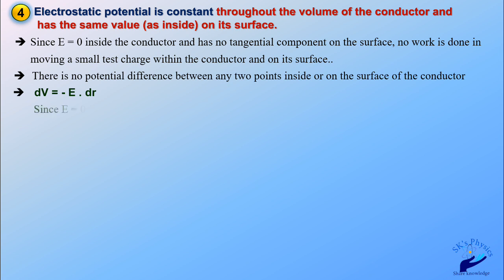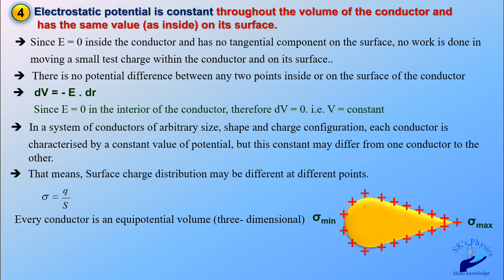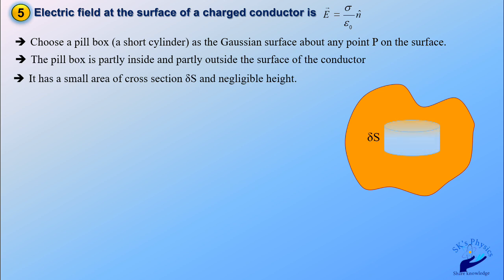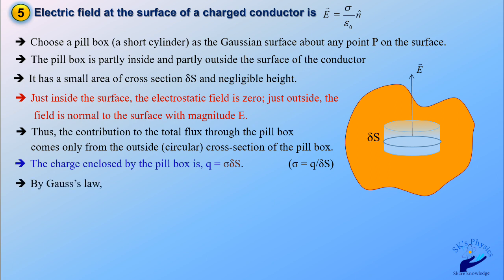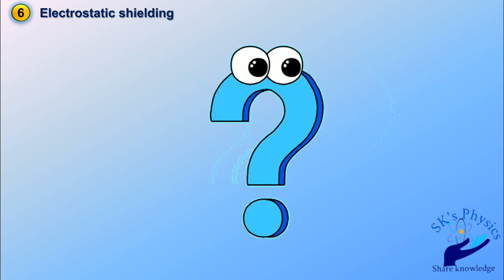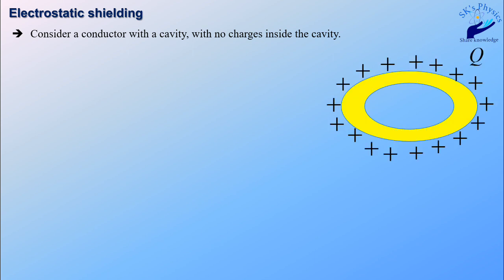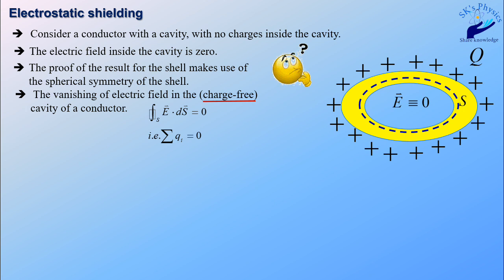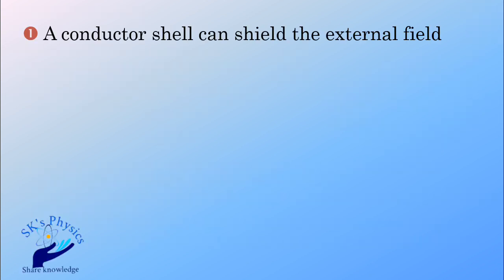Class12|NCERT|chapter 2 Electrostatic potential and Capacitance|part 5|Electrostatics of a Conductor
Hello,
Here you can see Physics videos.

Class 12 || NCERT ||chapter 1 Electric charge and Electric Field || Part 7 || Gauss's law

Class 12|| NCERT||chapter 1 Electric charge and Electric Field|Part 6|Continuous charge distribution

 Class12 || NCERT || chapter 1 Electric charge and Electric Field|| Part 5 || Electric dipole||